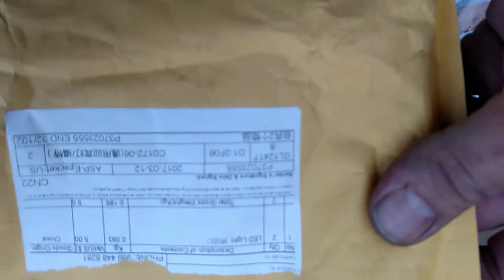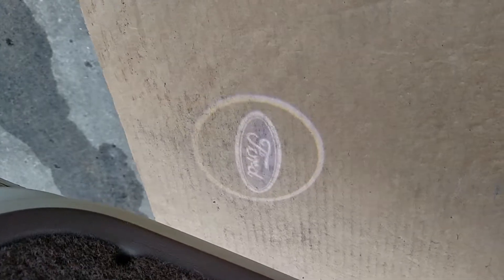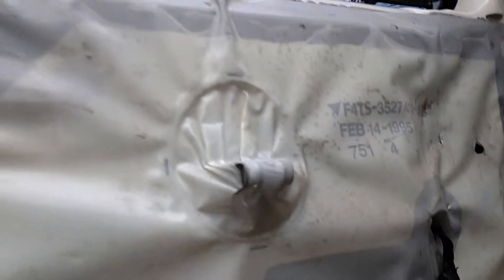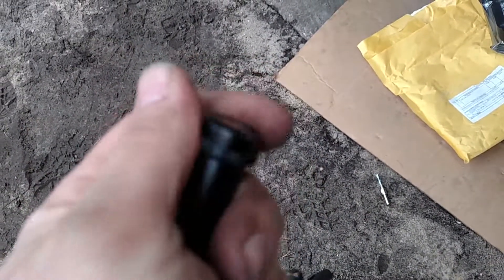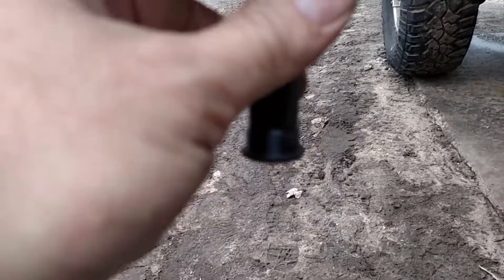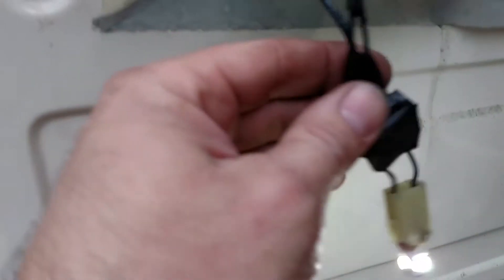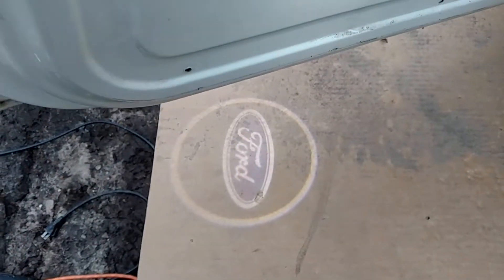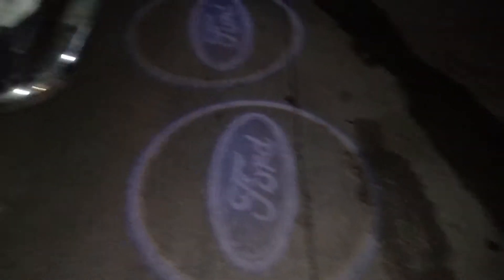1995 F350 LED puddle lights install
I created this video showing the install process for puddle lights on a 1995 Ford F350 Powerstroke.  The job is fairly straight forward and the lights are bright with minimal ambient light. I chose the "Ford" lights just because I thought it would be fun.  It would be useful even if you used regular lights without a logo.